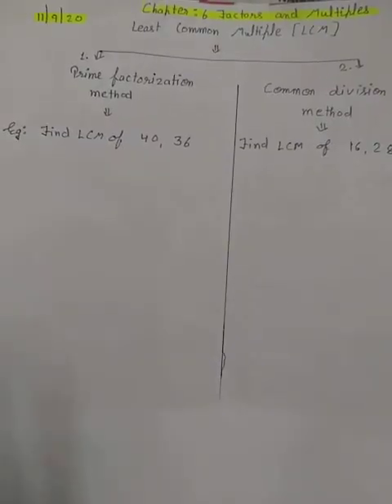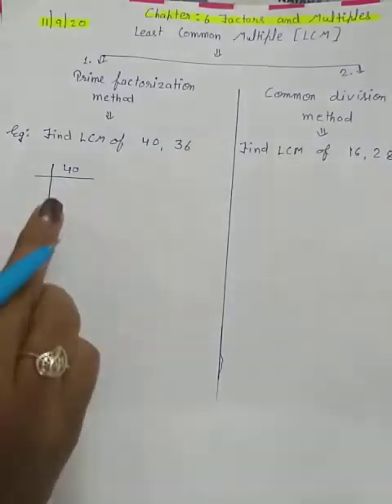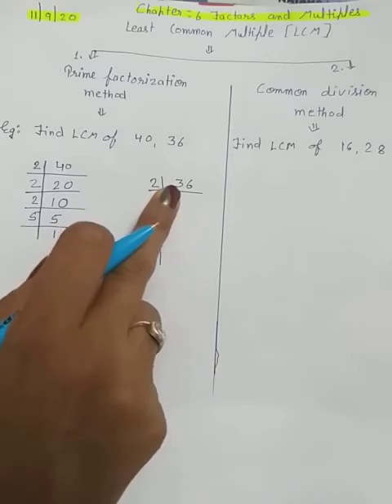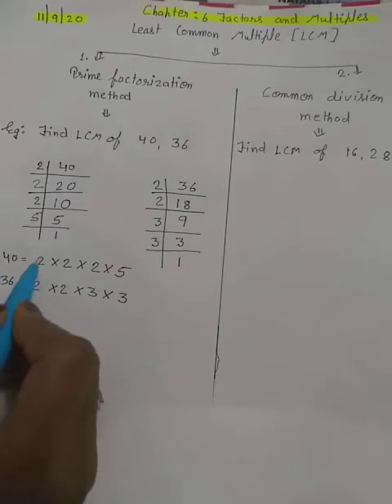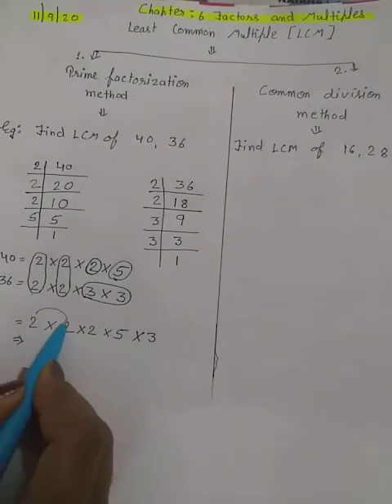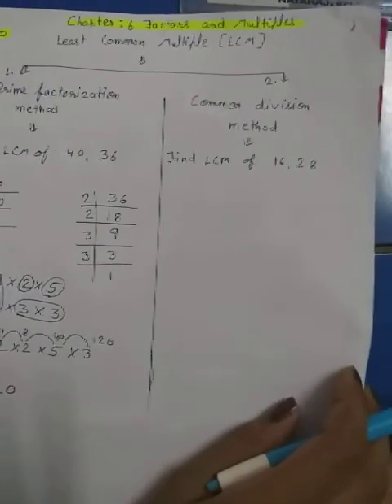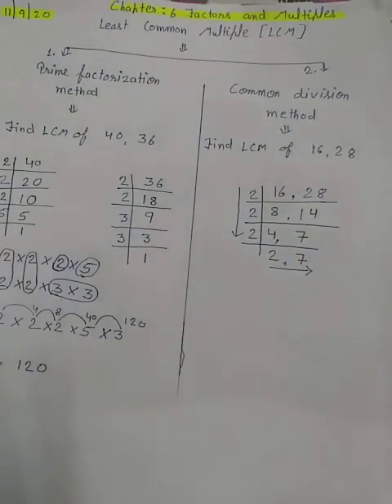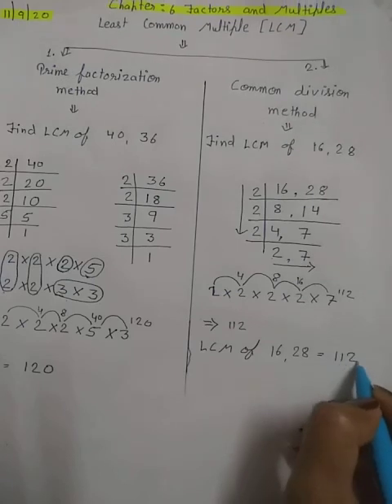Grade-5 Math Chapter-6 (explanation of LCM)